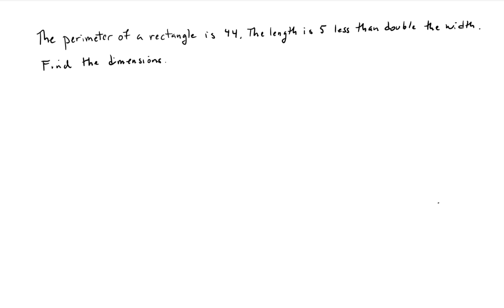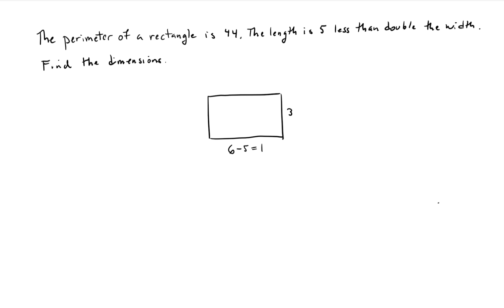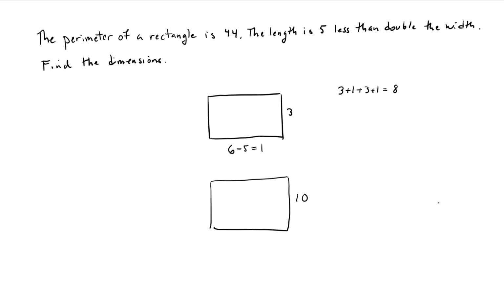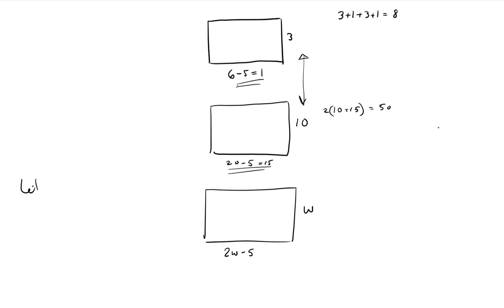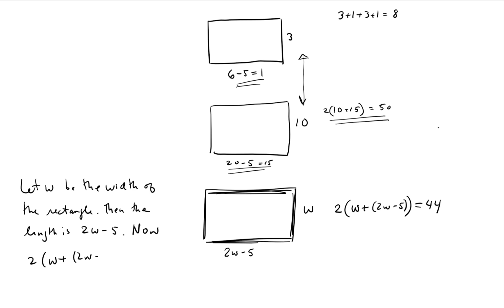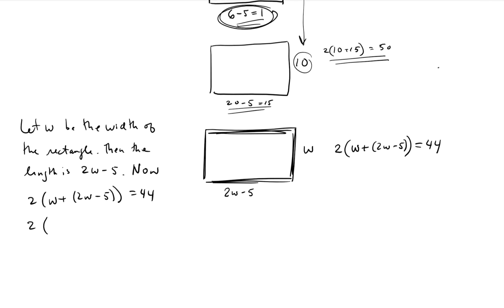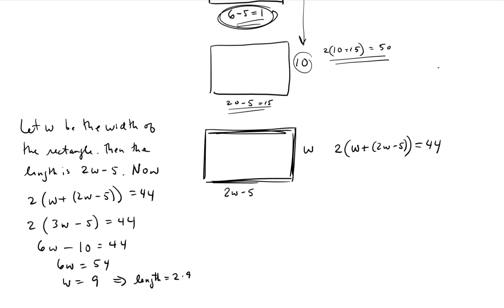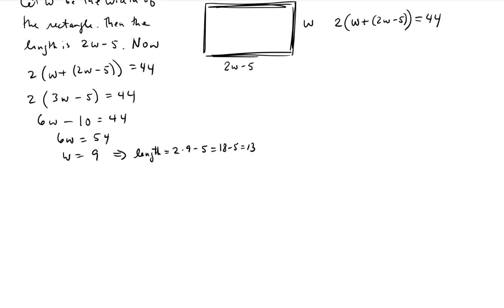1.8 Applications Geometry